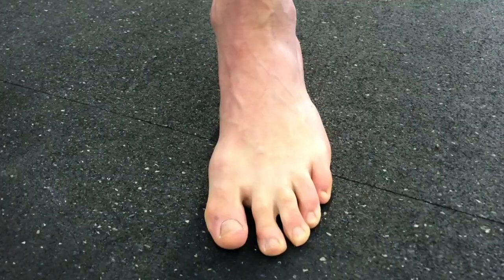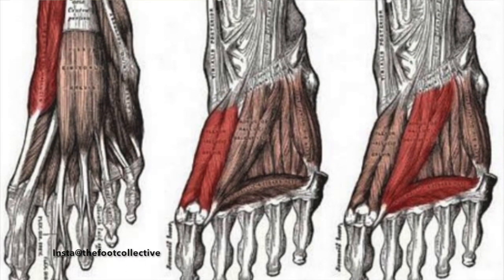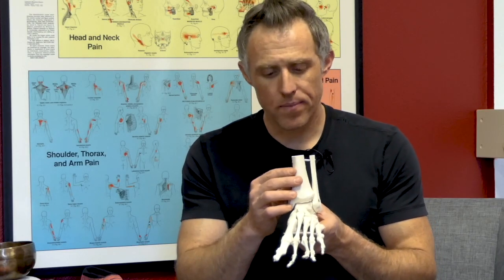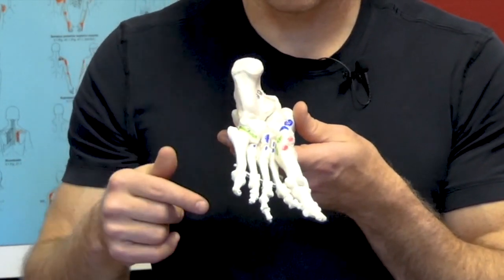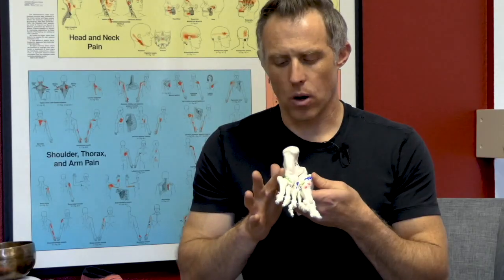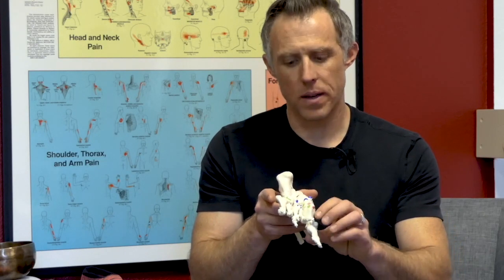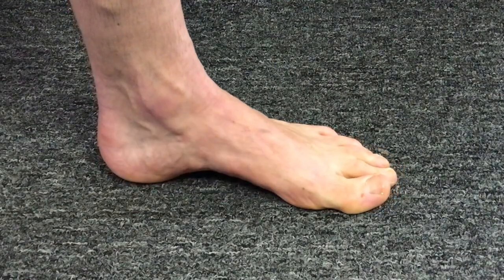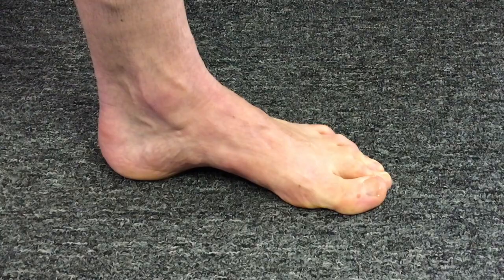Foot mechanics and Jika-tabi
A tutorial from physiotherapist Charlie Merrill on why minimalist shoes, including the new and unique Japanese jika-tabi, help your feet stay strong and healthy.